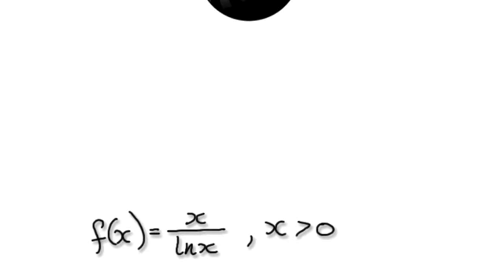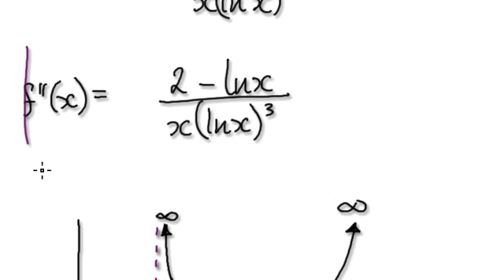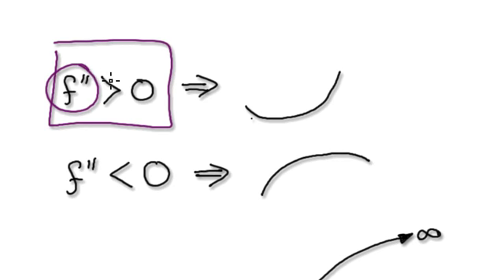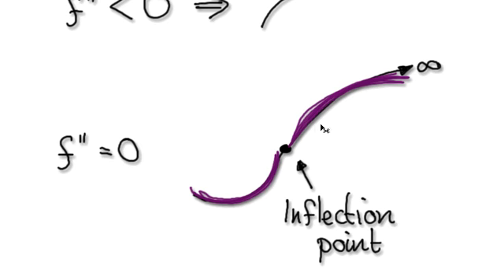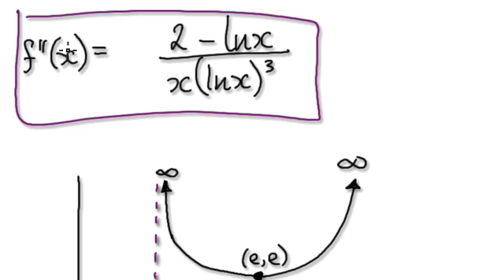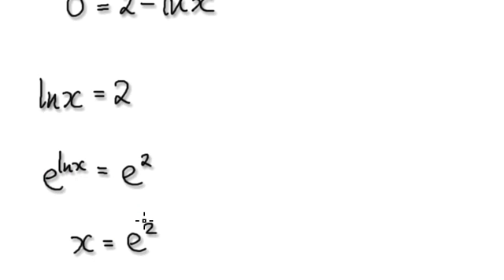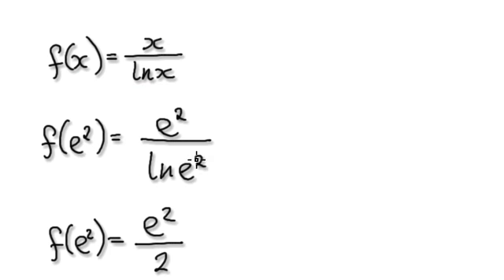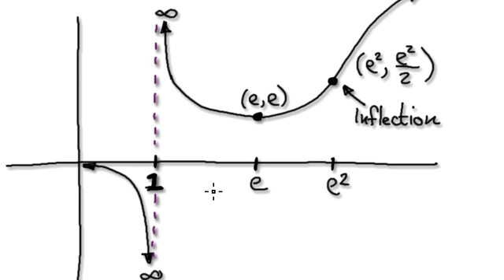Video 1426 - Curve Sketching using Derivatives - x/lnx - Part 5